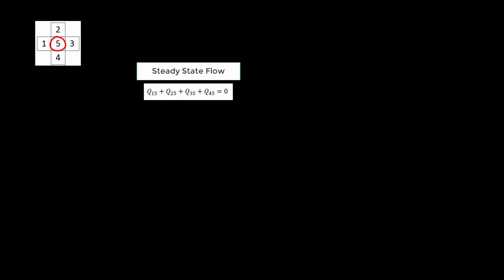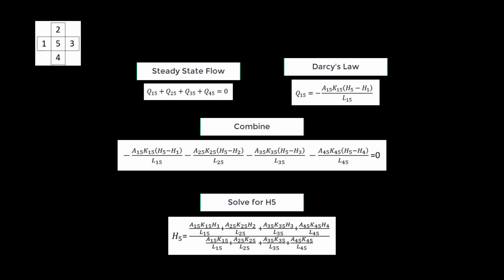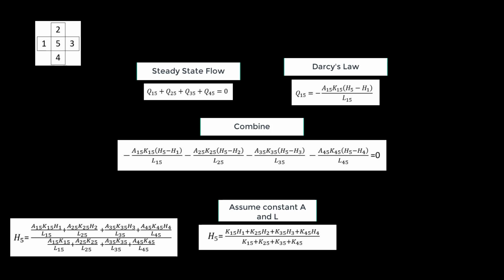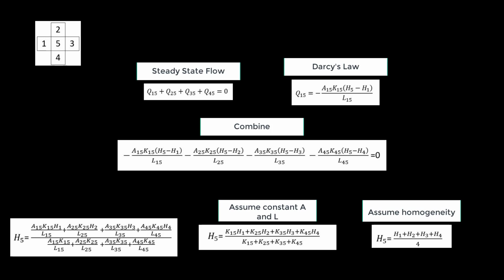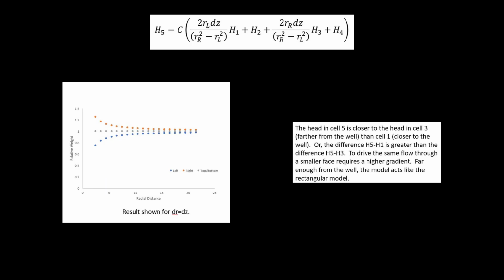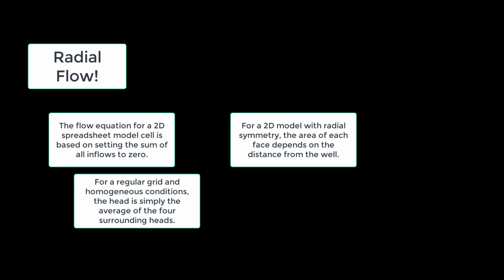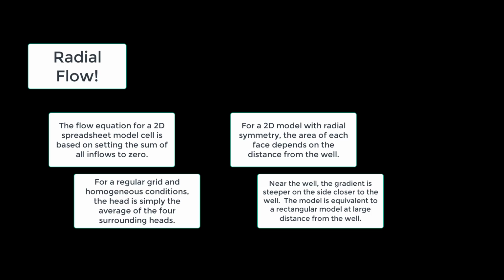introducing radial flow in spreadsheet models